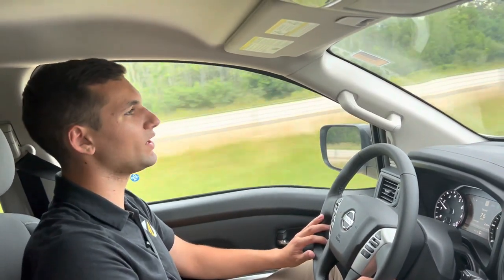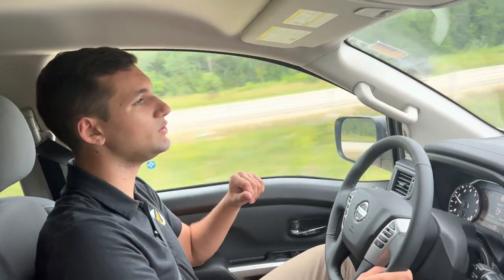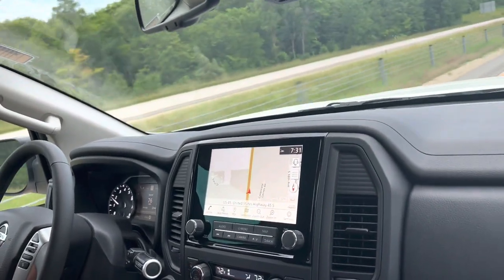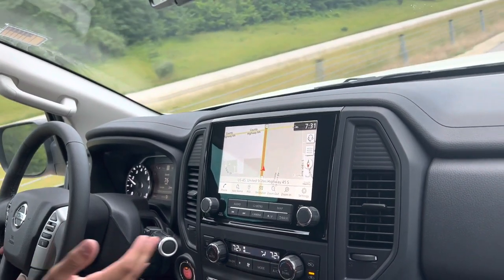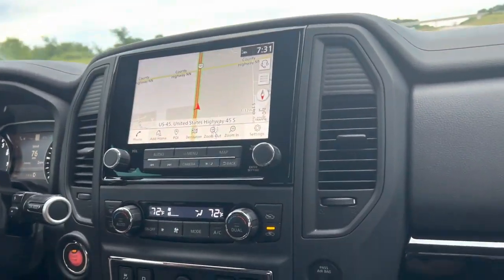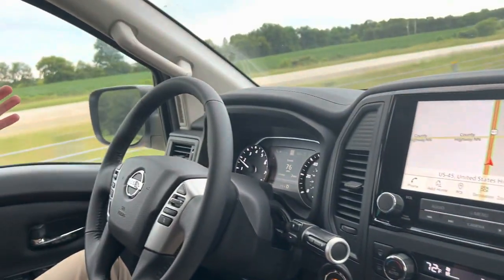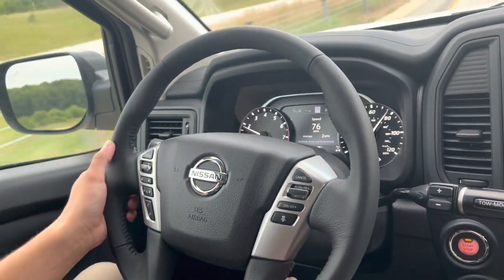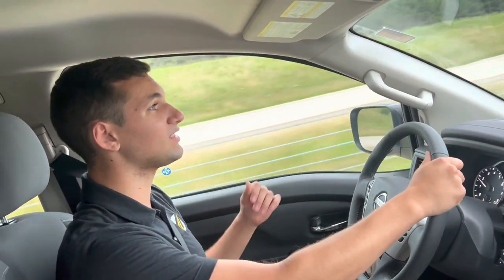Russ Darrow Nissan West Bend Test Drive Tuesday NIssan Titan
Join us for Test Drive Tuesday in our Nissan Titan!